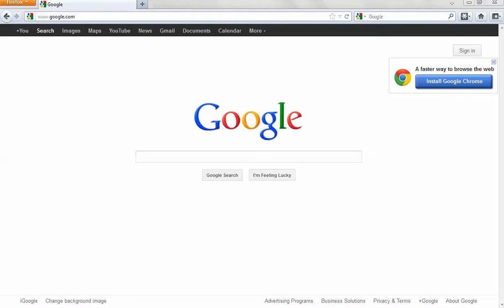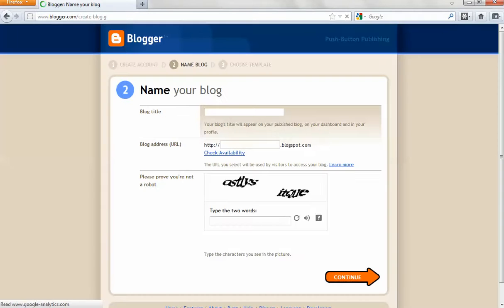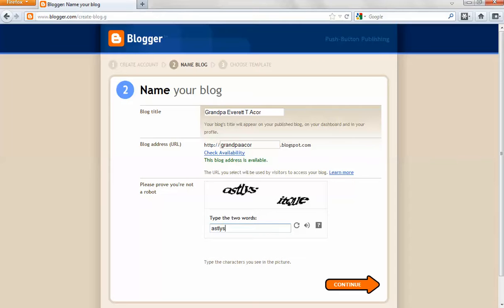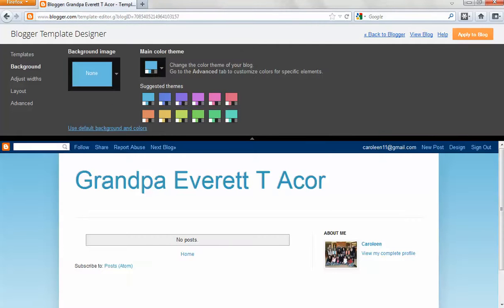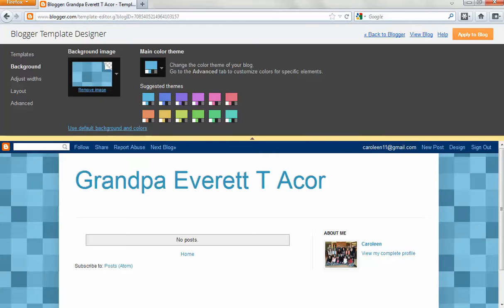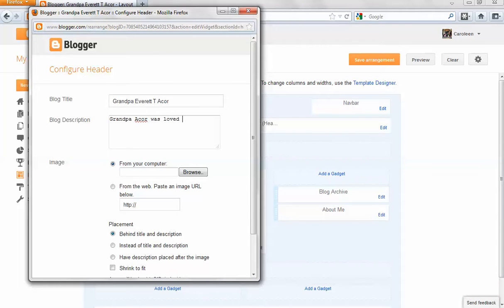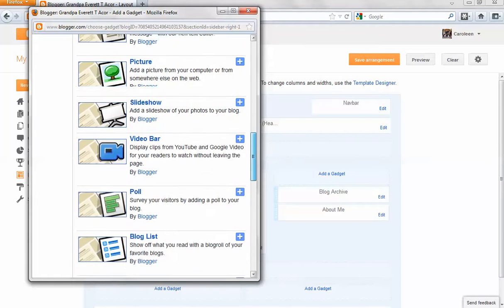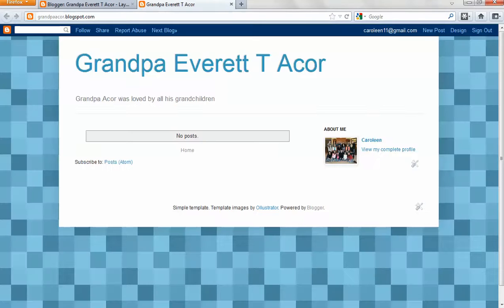Blog Your Family History Part 1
How to begin your family history blog.